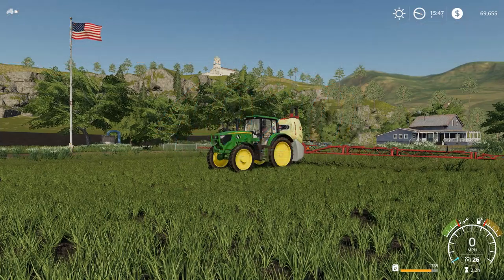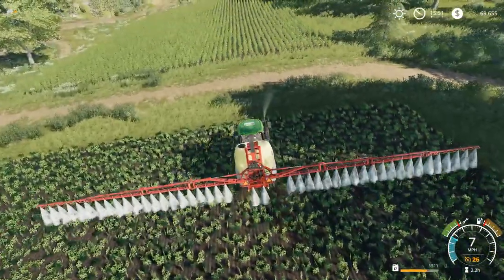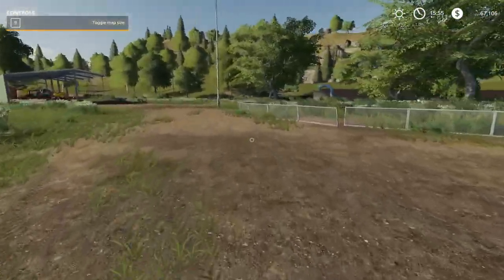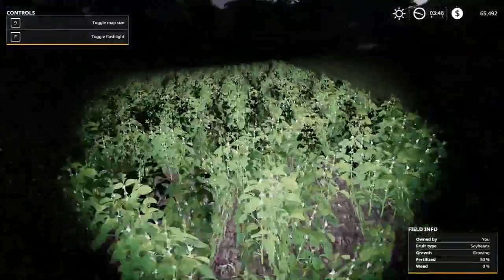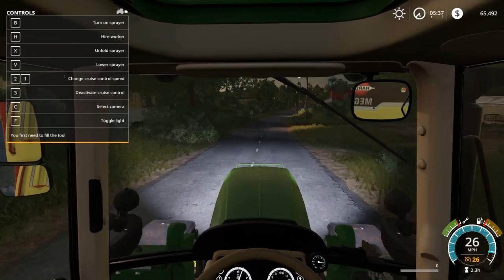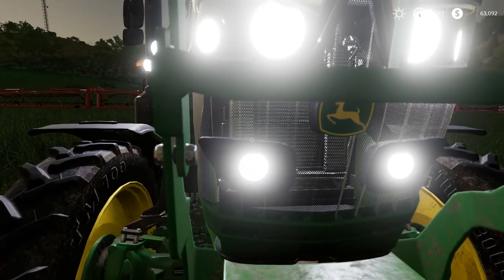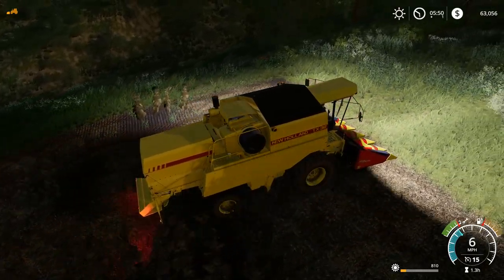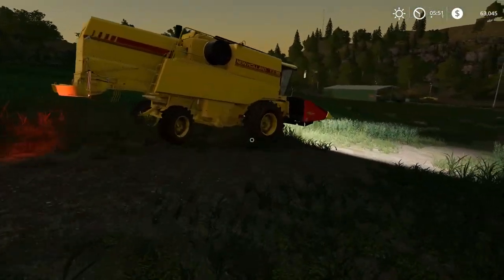Farming Simulator 19 :: S1 Ep3 :: Crop Protection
Today we look at the crop protection part of the game!

If you enjoyed the video please SMACK-ALAK that like button in the FACE.

Sometimes music from YouTube Library
Intro :: Sound clip from Keep It Redneck by The Lacs